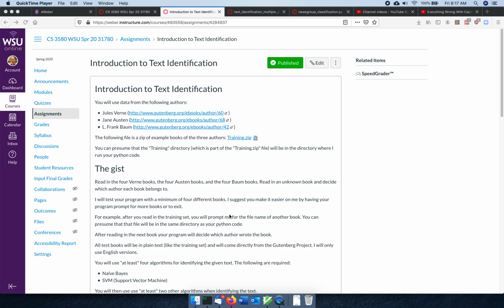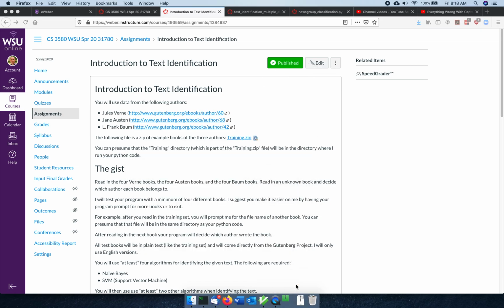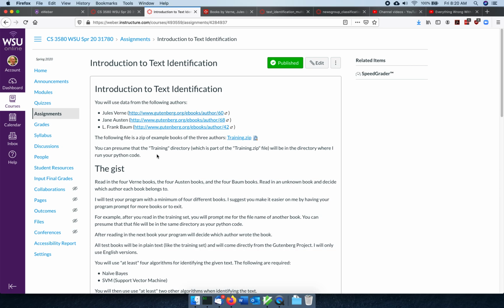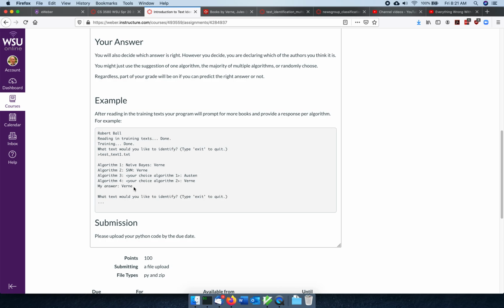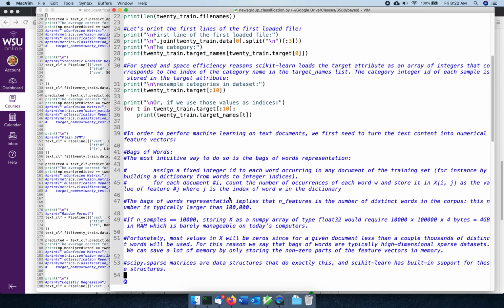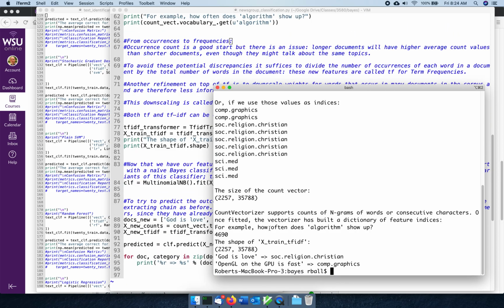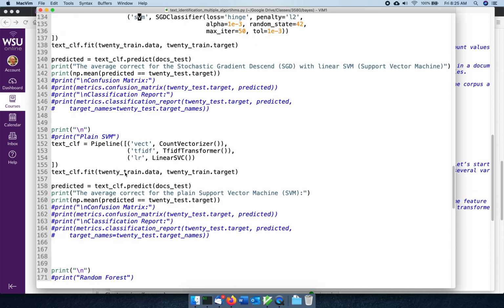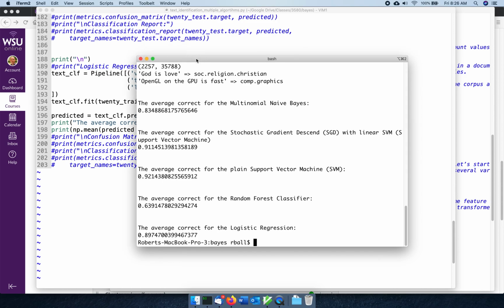Text Identification Introduction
This video is an introduction to the text identification assignment.